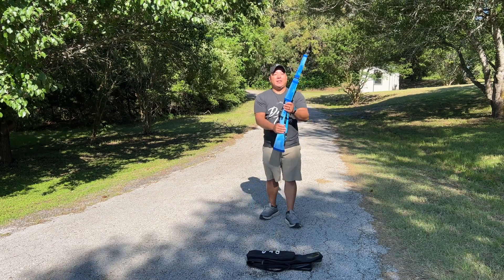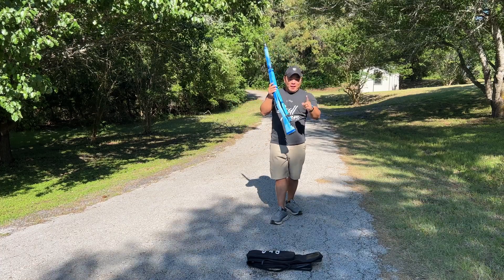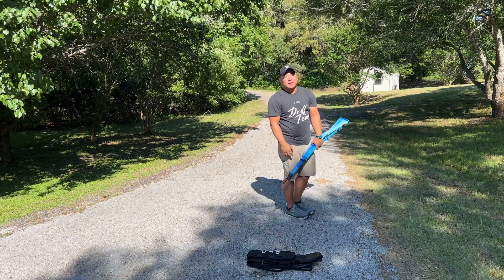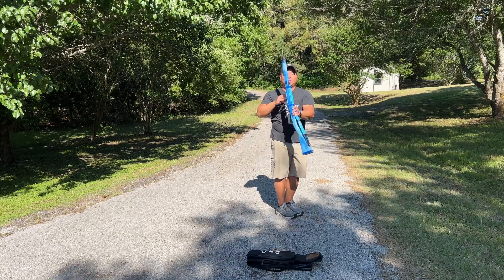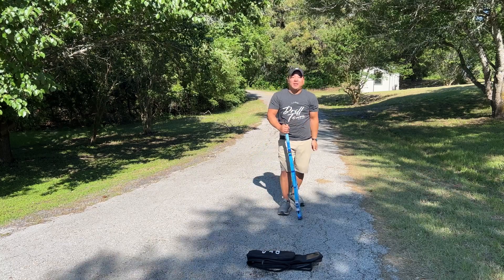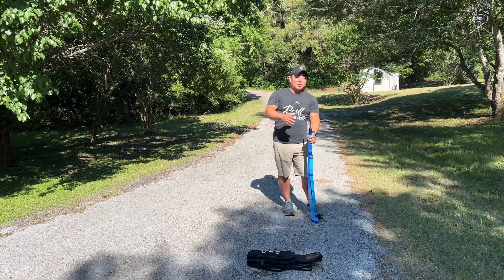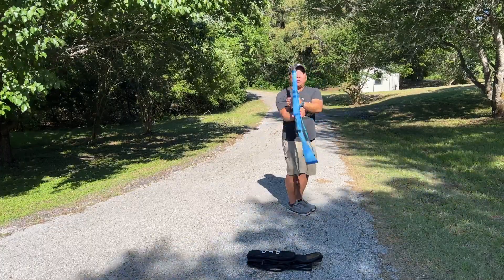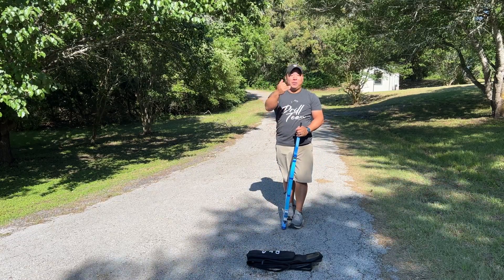How to perform the SIDE NINJA skill the right way!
for all your training needs!